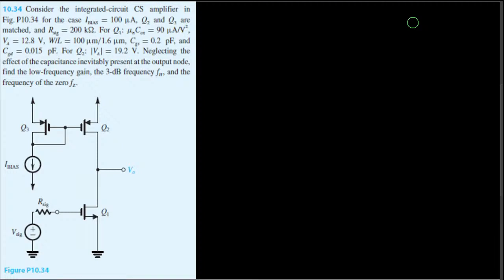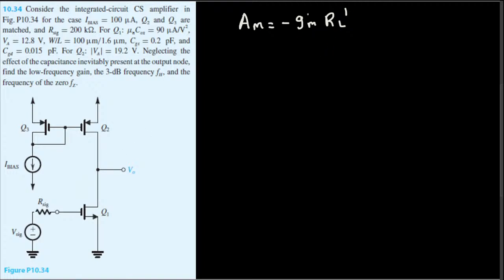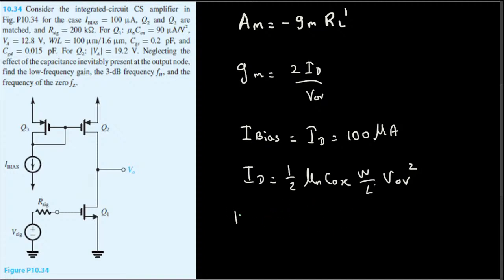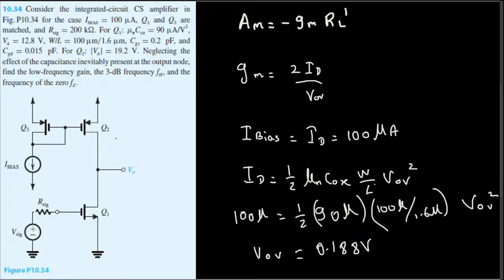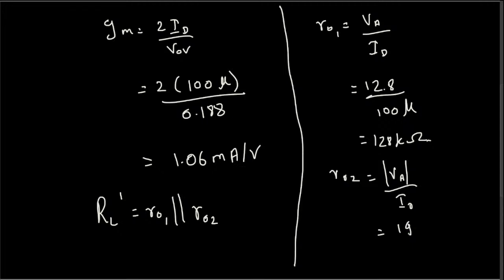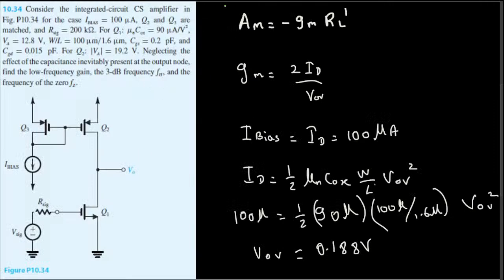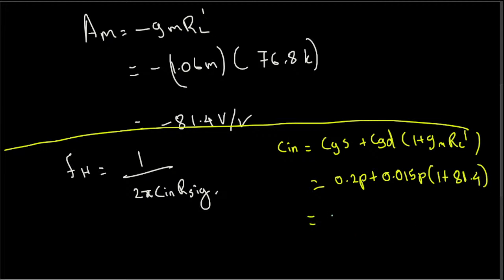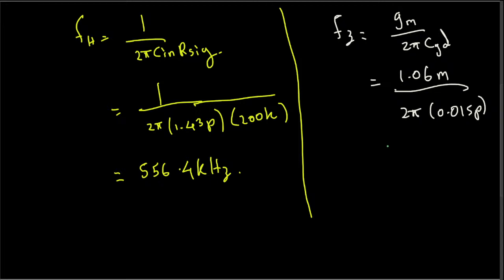10.34 Consider the integrated-circuit CS amplifier in Fig. P10.34 for the case IBIAS = 100 μA, Q2…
10.34 Consider the integrated-circuit CS amplifier in
Fig. P10.34 for the case IBIAS
= 100 μA, Q2 and Q3 are
matched, and Rsig
= 200 k. For Q1: μnCox
= 90 μA/V2,
VA
= 12.8 V, W/L = 100 μm/1.6 μm, Cgs
= 0.2 pF, and
Cgd
= 0.015 pF. For Q2: |VA
| = 19.2 V. Neglecting the
effect of the capacitance inevitably present at the output node,
find the low-frequency gain, the 3-dB frequency fH, and the
frequency of the zero fZ .